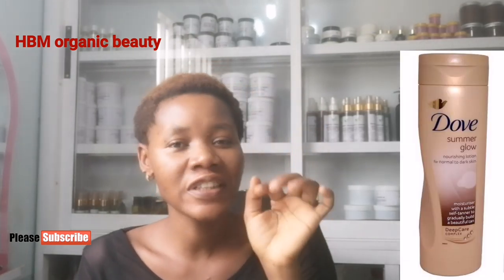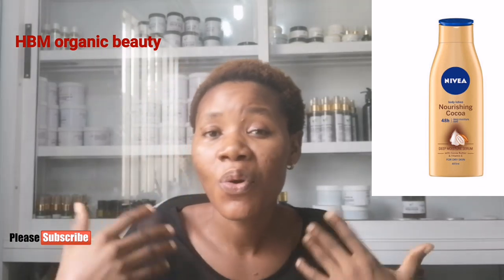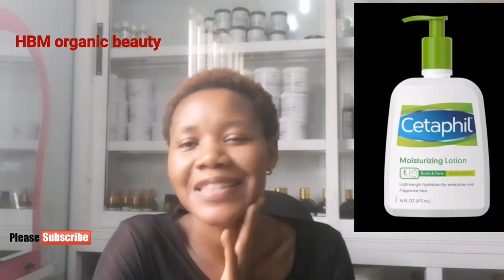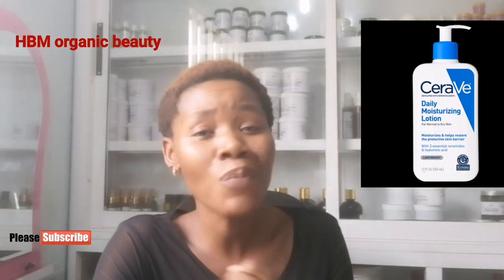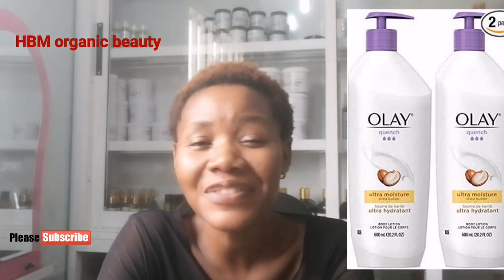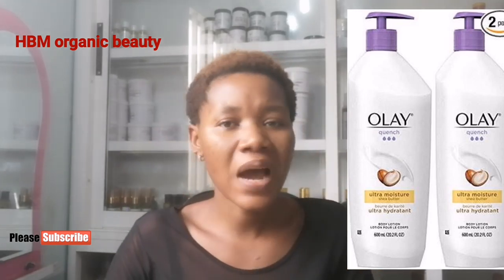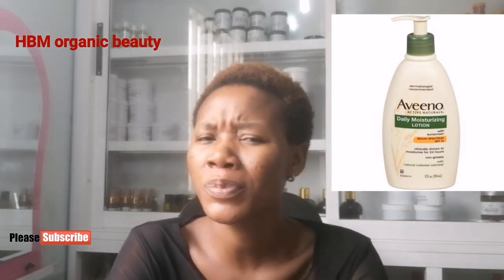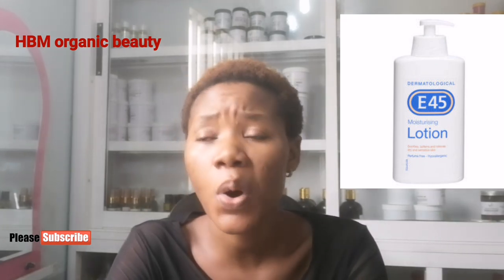10 BEST MOISTURISING AND GLOWING LOTION FOR DARK OR MELANIN SKIN / LOTION FOR SKIN MAINTENANCE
BEST MOISTURISING & GLOWING LOTION FOR SKIN MAINTAINANCE